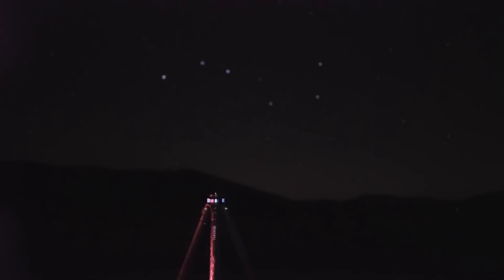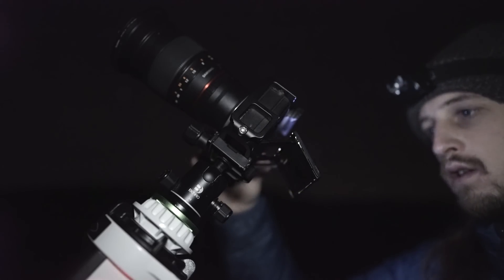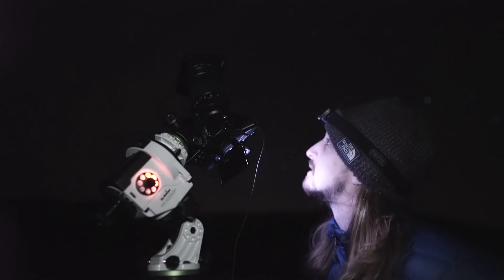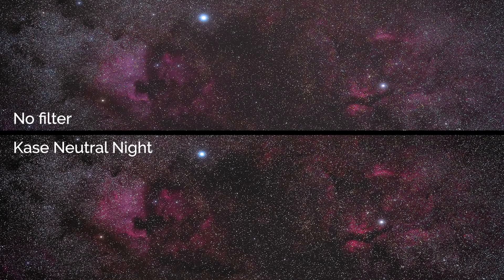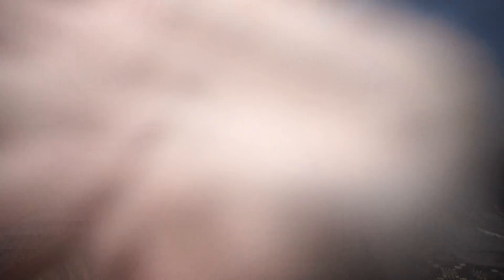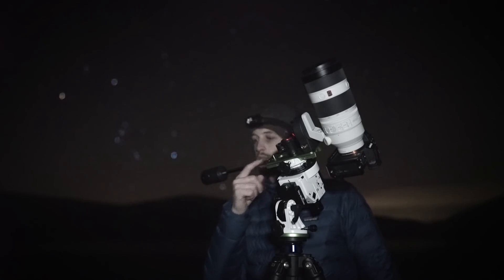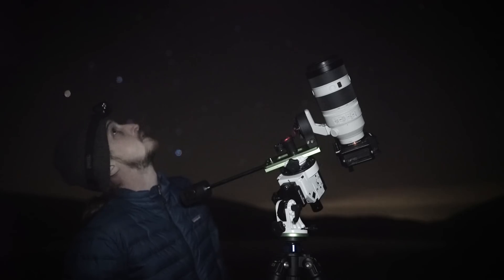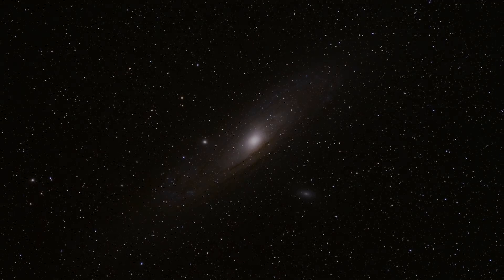Tracking ANDROMEDA with the SKY-WATCHER STAR ADVENTURER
Sky Watcher Star Adventurer Pro Pack

CooWoo lens heater (slim)